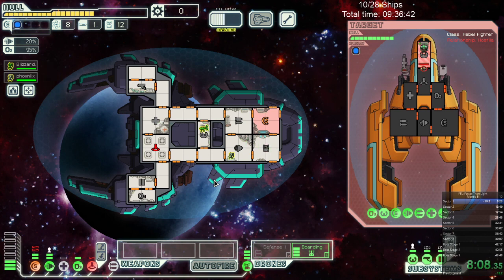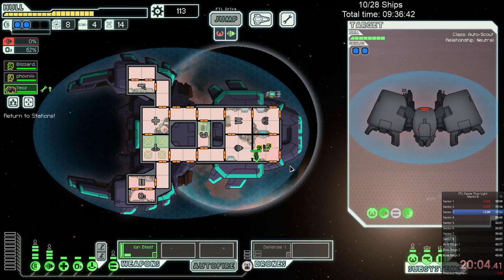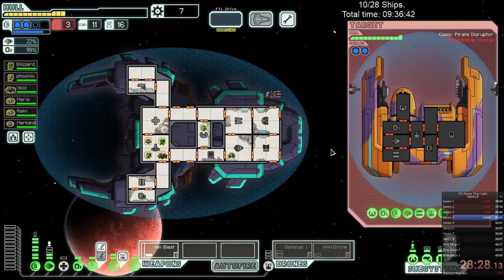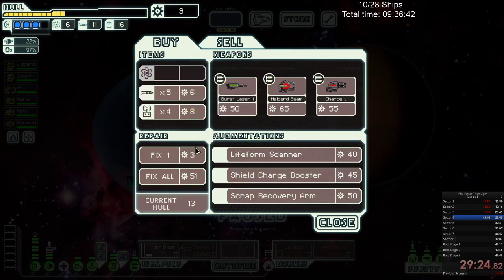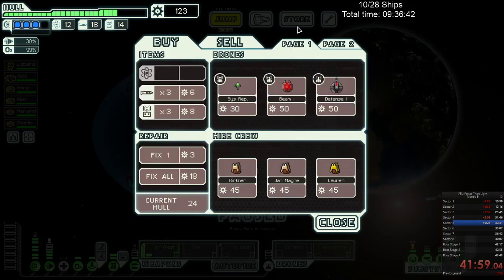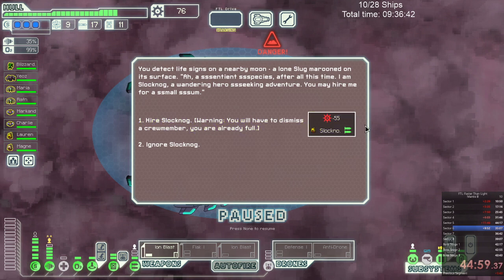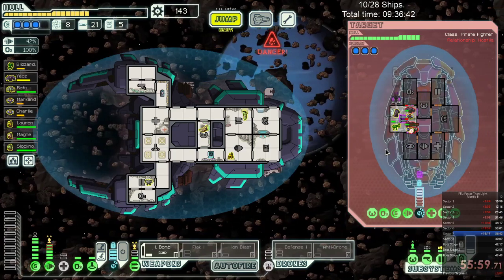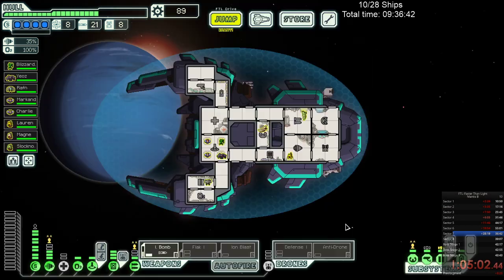11 - Mantis B